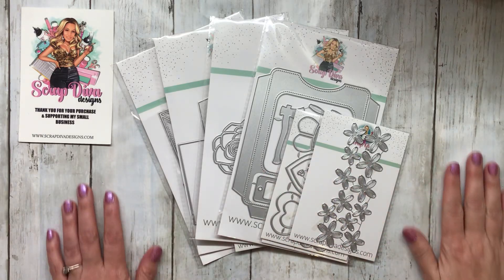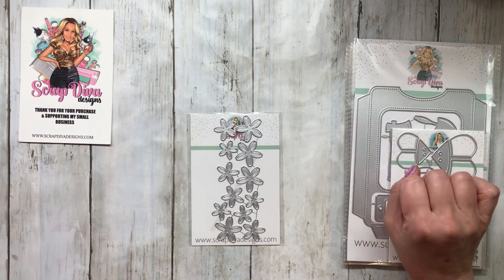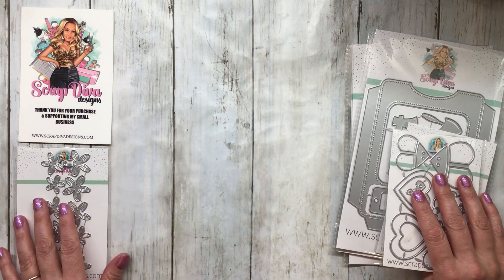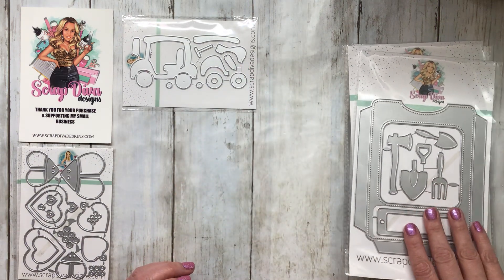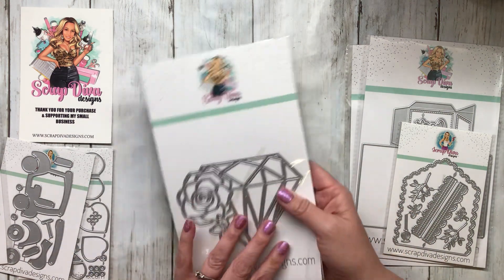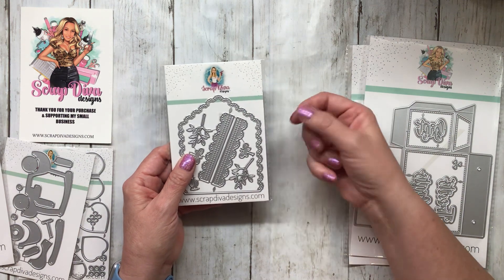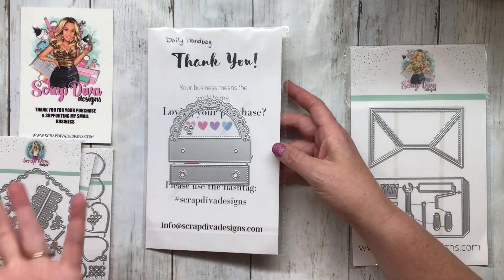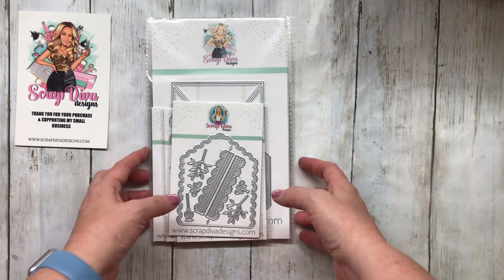New Die Release- Come Check Them Out!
Here are your links:
Sakura Flowers: